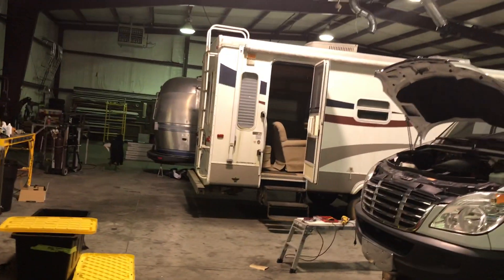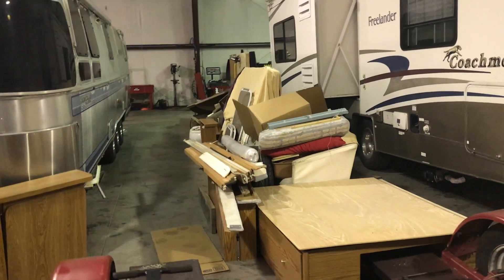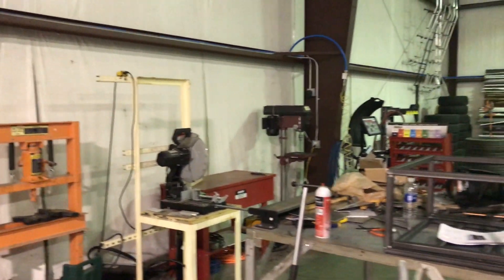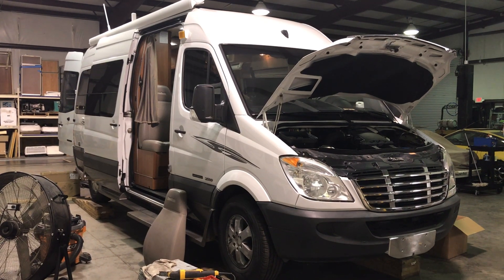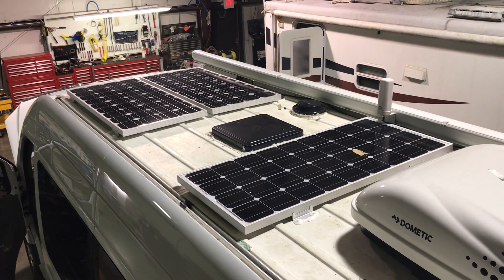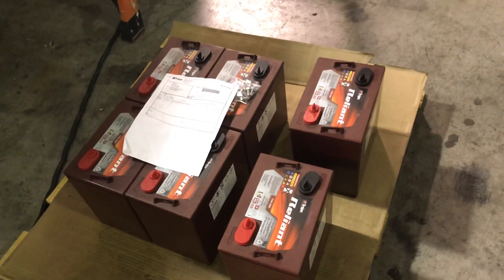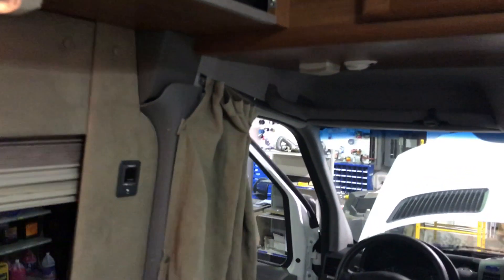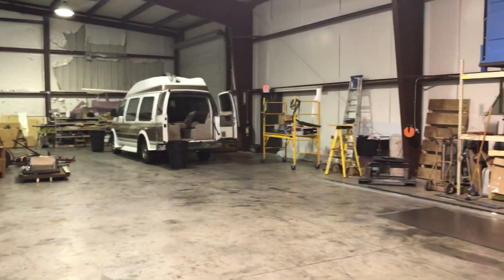RESTRICTED AREA! Atlanta RV Shop Tour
Welcome to Atlanta RV.
Mark Spears gives a brief tour of our shop and shows some of our capabilities including Solar Installation, Airstream Repair, Metal Fabrication, Inverter/Chargers, etc.